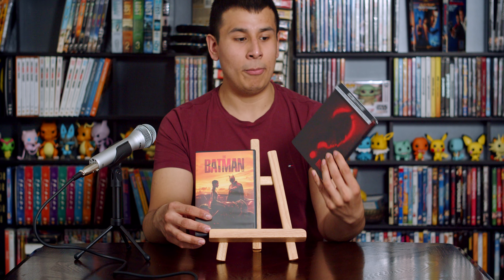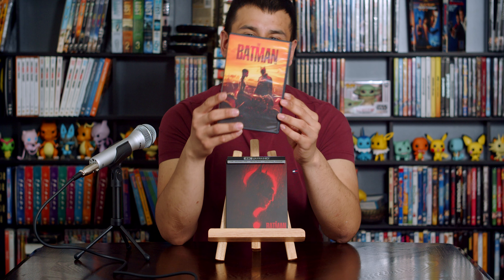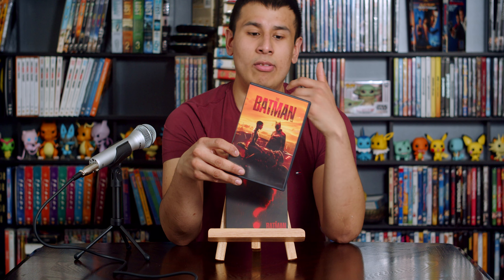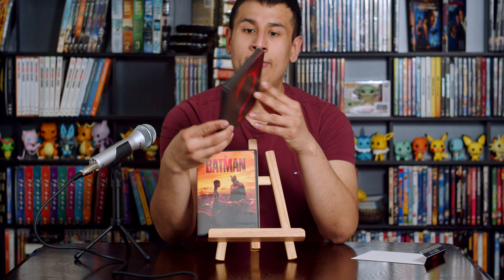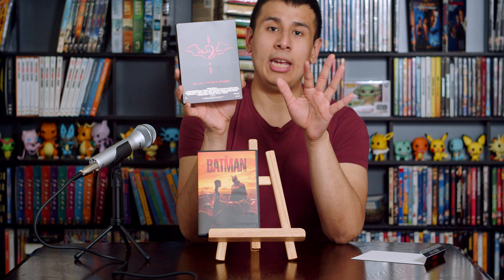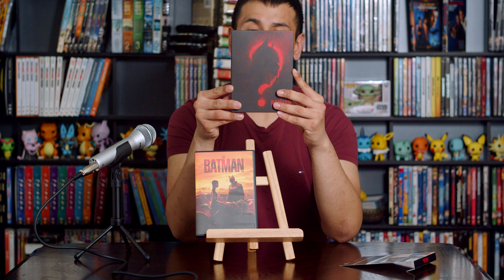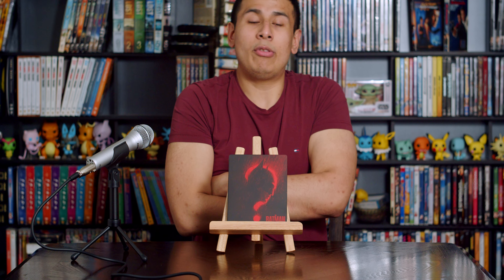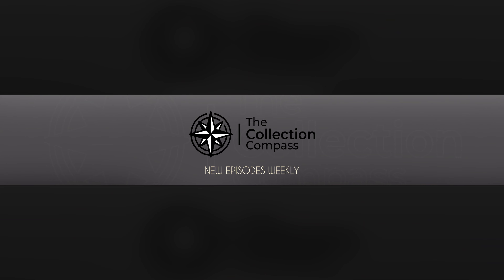The Batman 4K Blu-ray Steelbook Review/Unboxing (Best Buy Ex.) - The Collection Compass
Joe and George take a look at The Batman Best Buy exclusive steel book. Spoiler alert, its awesome...